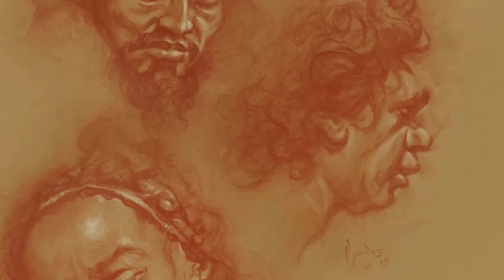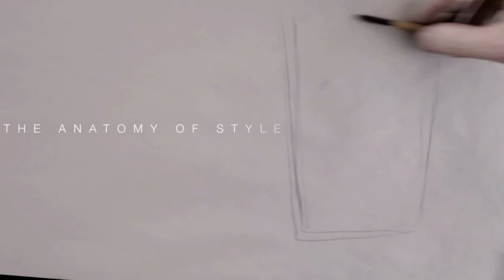CGMA | Figure Drawing | Anatomy of Style: Structure of the Head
Check out a sample of the mild-mannered drawing brilliance of Patrick Jones, instructor for CGMA’s Figure Drawing: Anatomy of Style class!  In this video, Patrick is discussing the “Structure of the Head” to improve techniques in adding facial structure without sacrificing expression in your facial drawings!